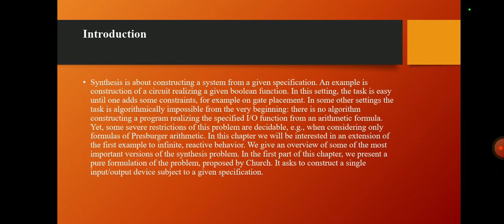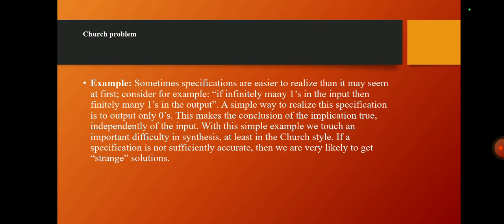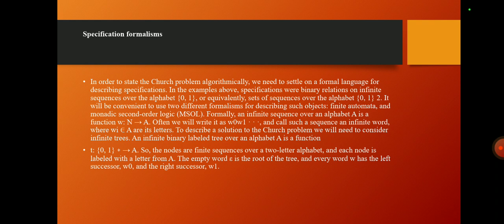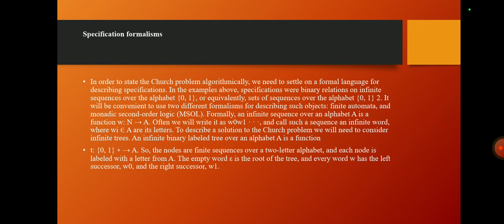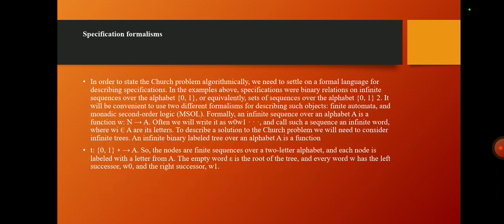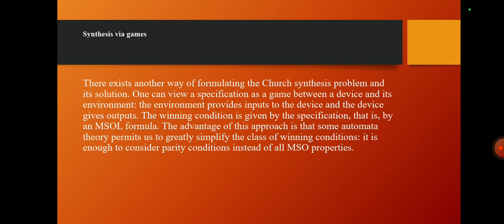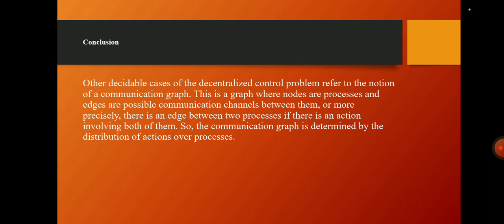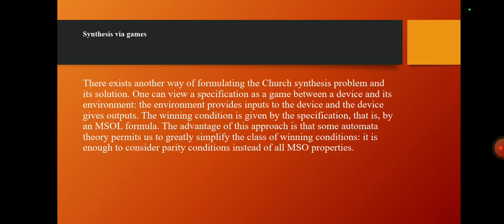TOC case study